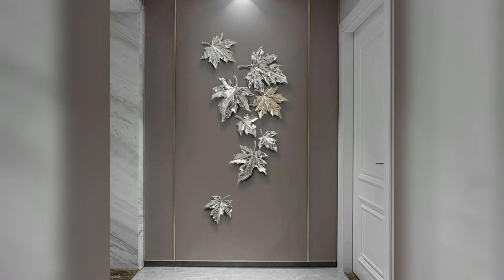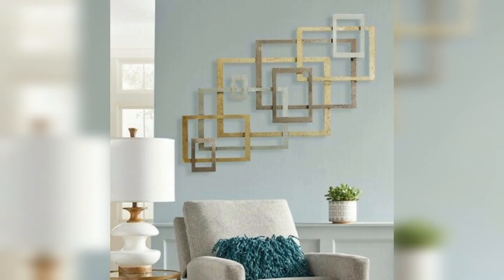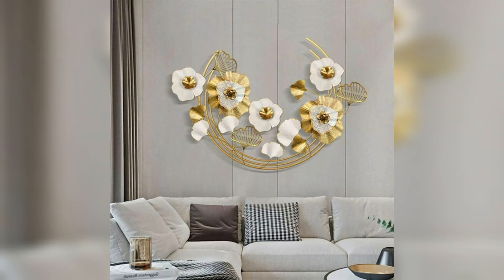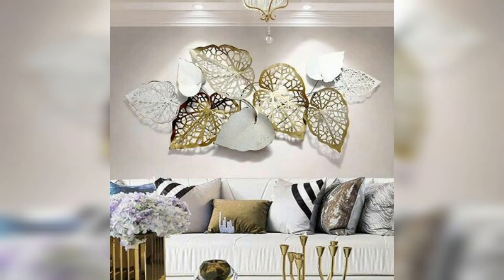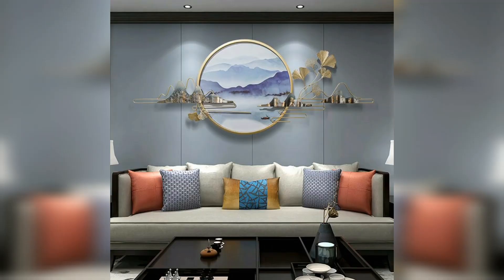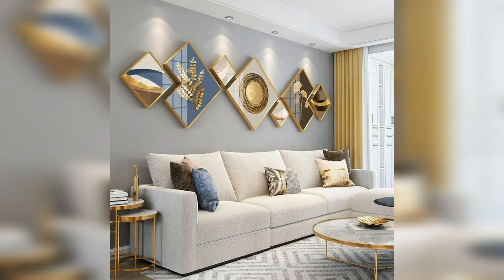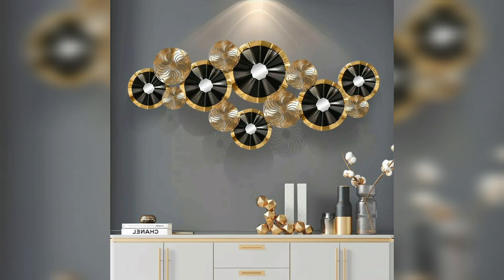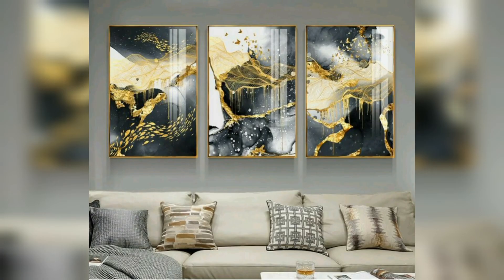# Wall Decor Design Blank Wall Decor Ideas wall luxury interior awesome cozy Blank Wall